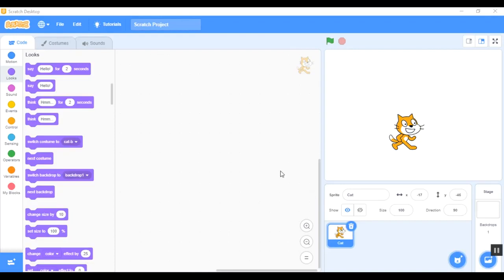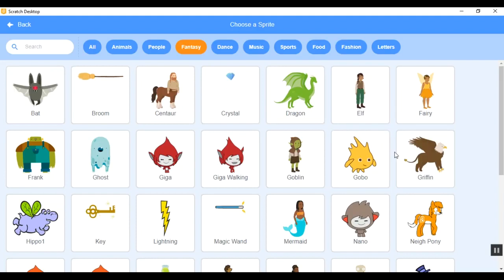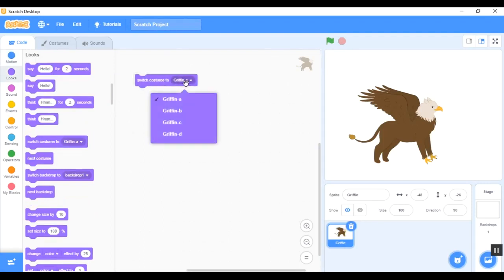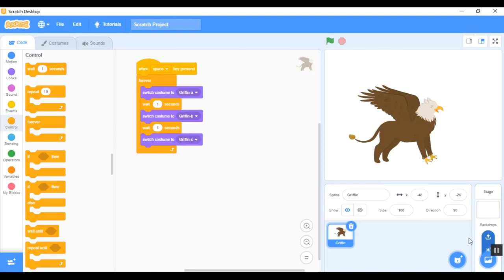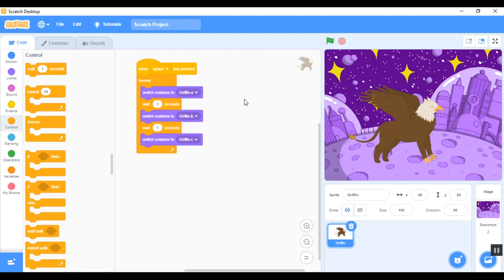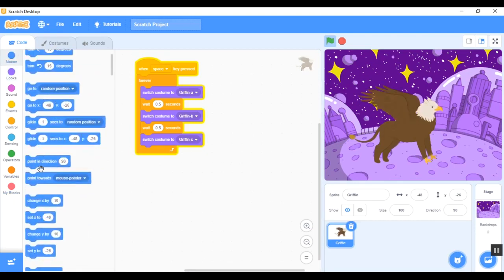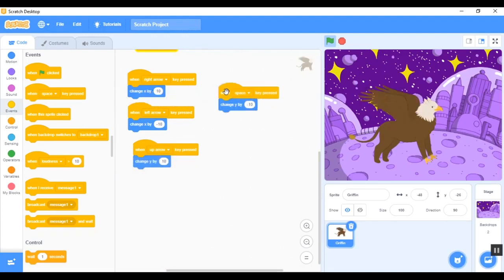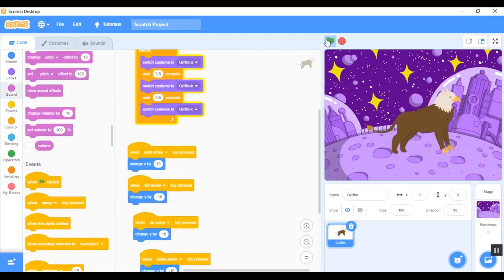{Lesson 1} Scratch tutorial